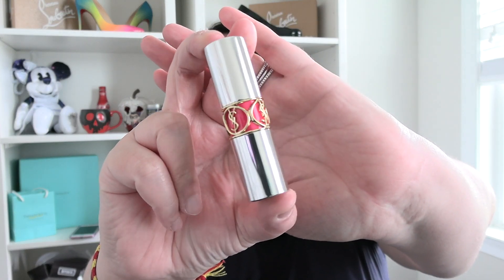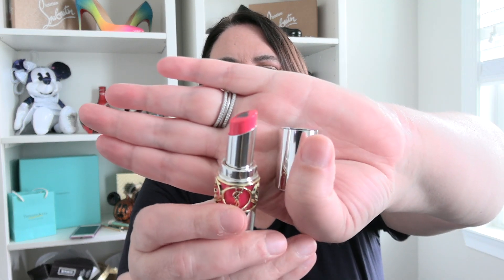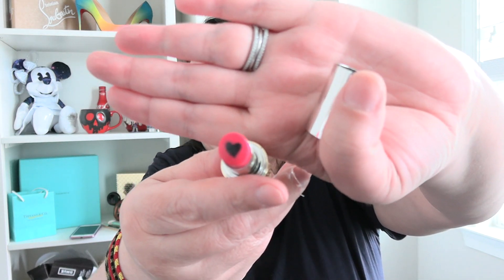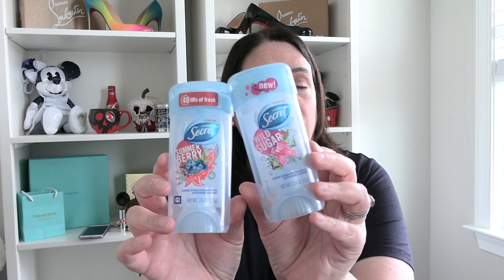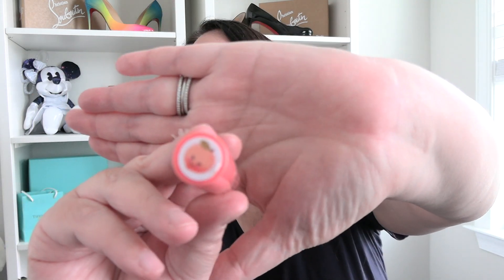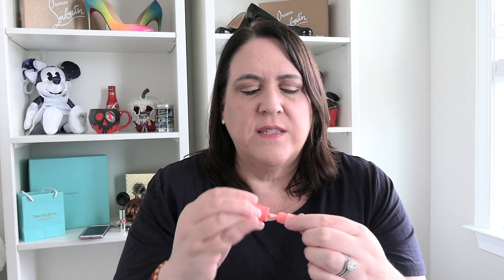Makeup & Beauty Empties May & April + Yves Saint Laurent Review PaulAndShannonsLife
Today I am sharing my empties and my thoughts on the products. I am also sharing two awesome products I received from Yves Saint Laurent.

Product links

**Yves Saint Laurent Beauty gifted me these items.  All opinions expressed are my own**

We get asked all the time what we do with the items we open on our other channels.  Check out our Ebay store where you can find all of the items we open on camera.  If you make a purchase leave a note on your payment saying you watch us on YouTube and we will send you an autographed business card.